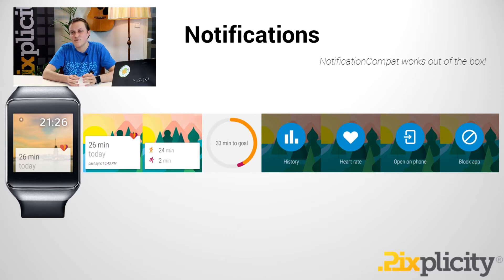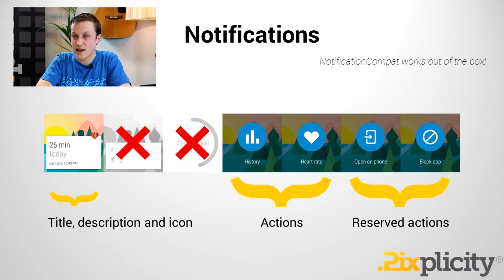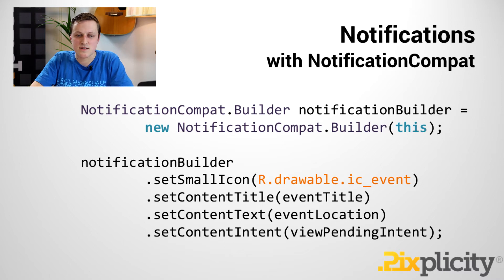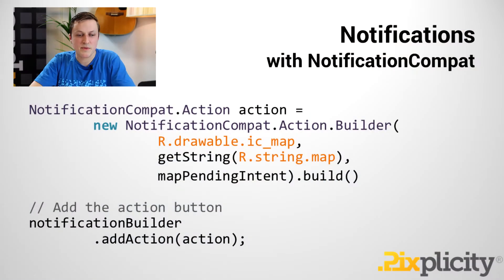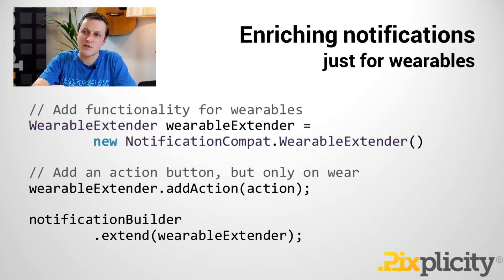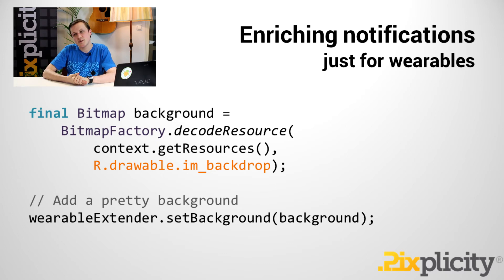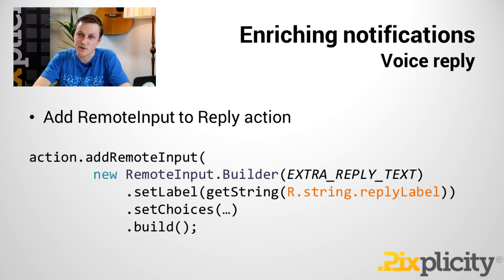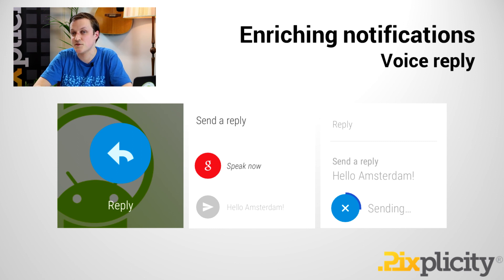Pixplicity Talks - Rich Android Notifications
Paul details the notifications, pages and actions that show up on Android Wear and explains from a technical perspective how to customize and take them to the next level. Starting from creating a notification with NotificationCompat.Builder, through building and issuing the notification with NotificationManagerCompat. Personalizing  for wearables with the WearableExtender, adding custom backgrounds, imputing text and more, in this episode of Pixplicity Talks.

Pixplicity is a company of IT specialists with a heart for usability, speed and quality. With over 8 years of experience in mobile design, usability and programming we enable companies ranging from start-ups to multinationals realize their mobile ambitions.

We develop strong mobile strategies and high quality apps for clients such as Mercedes-Benz, Nestlé, Sanoma and Telegraaf Media Groep, whether they're gaming, B2B, process automation, digital publication or highly specialized, technically sophisticated applications.